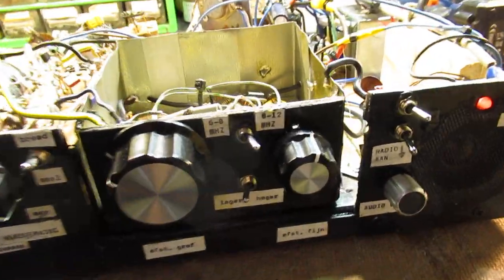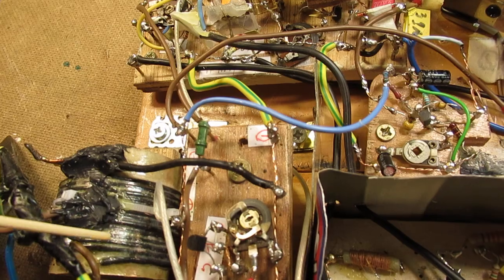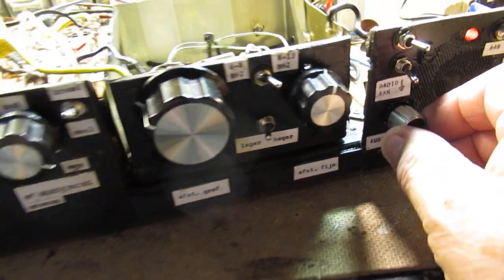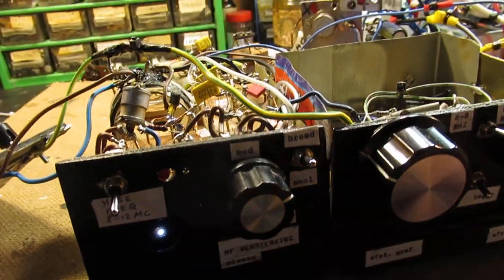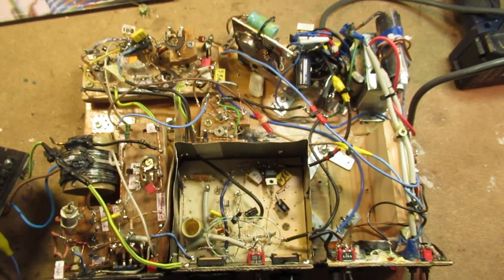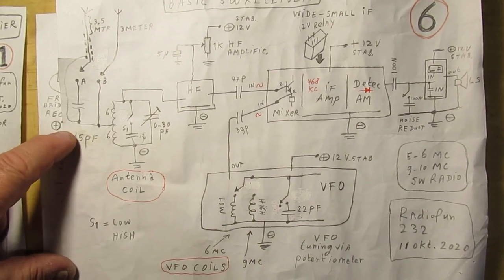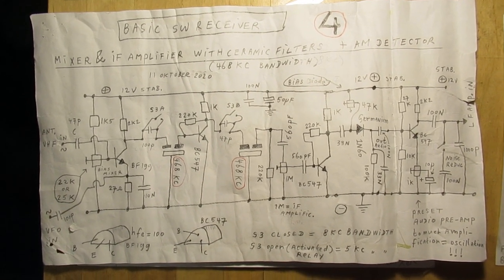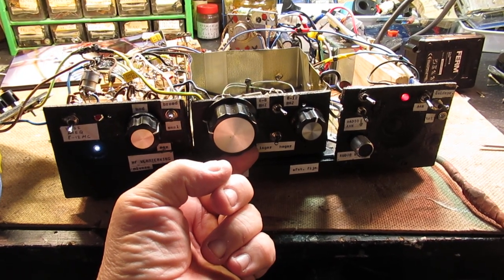Receiving Radio Roemenia and more on SW, 17-5-2023 at 0.20 hr in the Netherlands + radio schematics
Please read the description/textbox first.

Video about a superheterodyne SW radio for 2 SW bands that I made a few years ago. All the schematics are showed again.

Correction (!): even no varactor diode is used in the Local Oscillator (=VFO). Only 2 potentiometers do the job (changing the frequency of the VFO!

Receiving Radio Roemenia + a few other radio stations in the Netherlands on 17 May 2023 on approx.  00.20 hour in the (young) night. On an indoor antenna of 4 meters, hanging free in my room.

The 2 Shortwave bands that I could reach with this radio were somewhat limited by the setup of the local oscillator, made with a Field Effect Transistor, the BF 245.

That BF 245 FET is now (2023) obsolete, but you can surely try a BF 256 A, that is also a small signal N-FET with the same pin connections for Drain, Source and Gate.

By varying the voltage to the FET in the local oscillator (=VFO or LO), the frequency of the oscillator can be changed, given a certain L-C (tank) circuit in the LO, tuned to a certain radio frequency band (here: on SW). More info in the schematics that I show in this video.

I say (somewhere) that also the frequency of the Front-end FET (antenna amplifier) is changed via the varying supply voltage, but that is not true. Only the amplification of the Front-end FET (to the antenna coil, also a BF 245, you can surely try a BF 256A there) is changed by giving that FET more/less voltage, via a potentiometer of 1 K. Antenna tuning is done via a small trimmer (0-50 pF).

The setup with potentiometers in the LO avoids the use of tuning capacitors with plates, that are (perhaps) very expensive or obsolete now in 2023.

With tuning in the showed way (1 K potentiometers for fine tuning and coarse tuning of the local oscillator/VFO) the frequency band to which the local oscillator is tuned is not very wide. Say around 1-2 MC wide.

Of course that possibility also depends on the value of the capacitor that parallels the antenna coil, in this case it is a normal tuning capacitor (0-30 pF) in the form of a trimmer (the green one or the aluminum toll trimmer, watch the video). Antenna coil is a parallel L-C circuit.

The tuning of that trimmer is very important/critical when going to certain radio bands on Shortwave. The frequency of the antenna coil (tuned with the help of that trimmer) must match with the frequency of the local oscillator.

SW Antenna coil is very easy to make on a well varnished toilet roll (video).

The local oscillator must oscillate on  455 KC higher or lower than the frequency that is received on the antenna coil. That 455 KC is the value of the IF frequency. Can thus also be 460 KC or 450 KC or 465 KC, thus (=) the frequency to which the ceramic filter that you use in the IF amplifier is tuned to. Just the IF ceramic filter that you can find/buy (10 KC wide bandwidth). The IF amplifier needs no tuning, ceramic filters are used.

You can switch these tank circuits in the local oscillator in/out by using small (say 5 Volt) relays. I did not do that, in this radio, only used one physical switch, with which I could switch to 2 SW radio bands: 6-8 MC and 8-12 MC.

By the way: I used a relay in the IF amplifier to vary a capacitor that gives more sharp IF tuning/bandwidth of the ceramic filter (schematics).

Please note: the circuit in my book “2-10 MHZ Shortwave receiver and 1 transistor VFO’s” was NOT made in the way that I show here/now (!).

It was made with (old school) tuning capacitors, one for the antenna coil and one for the local oscillator/VFO. That is (also) the reason why that schematic has a broader frequency range on Shortwave, because the capacitive variation is much bigger.

Tomorrow I will look up the old(er) video on my YT Channel, a few years ago, when I already showed this radio and how it was made. I will (try to) give the link & more info, if possible.

I keep all my YT videos constant actual, so the original video’s with the most recent information are always on YouTube. Search there, and avoid my circuits that are republished, re-arranged, re-edited on other websites, giving not probable re-wiring, etc. Some persons try to find gold via my circuits. I take distance from all these fake claims. I cannot help that these things happen. Upload 17 May 2023.